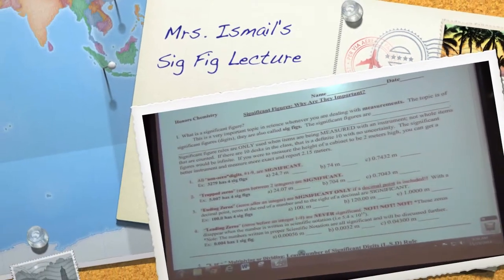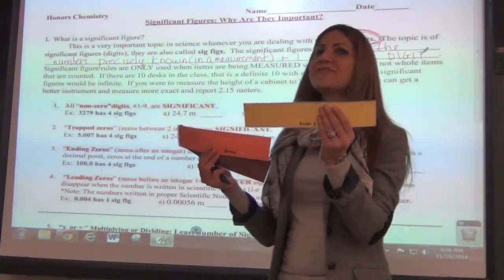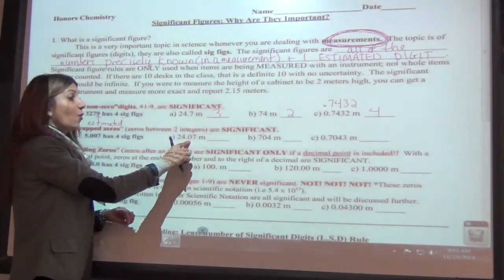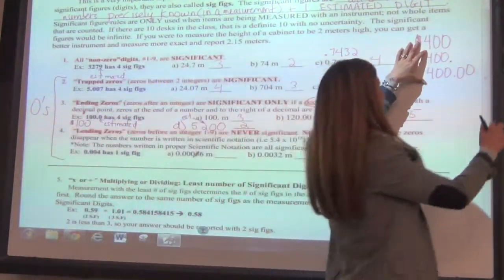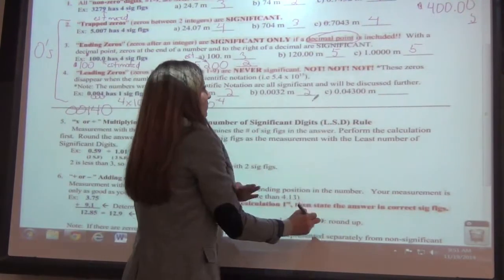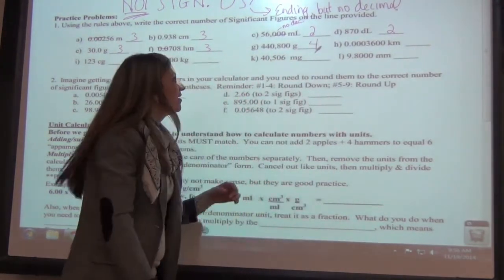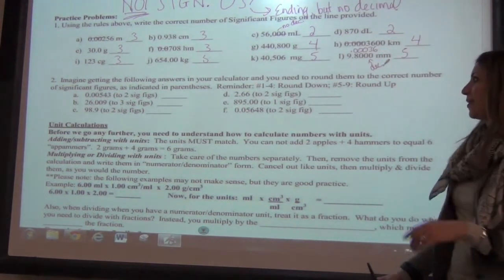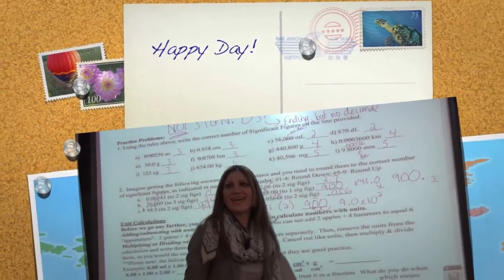Mrs. Ismail's Sig Fig Lecture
Lecture video featuring the importance of significant figures.
Indicating the number of sig figs in a measurement.